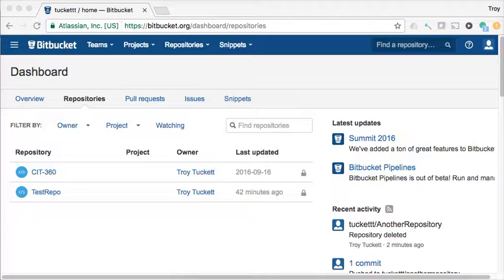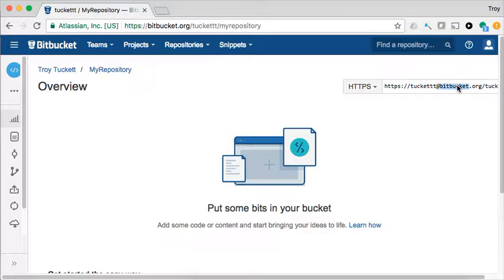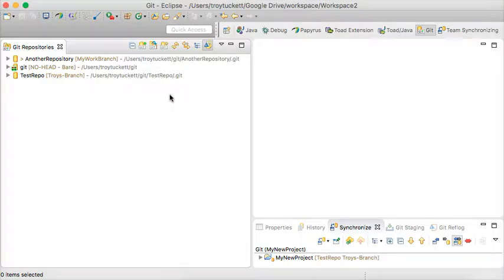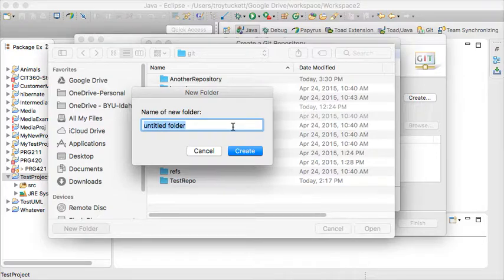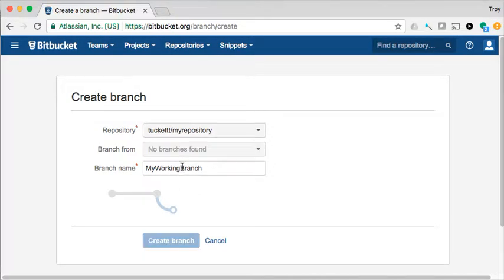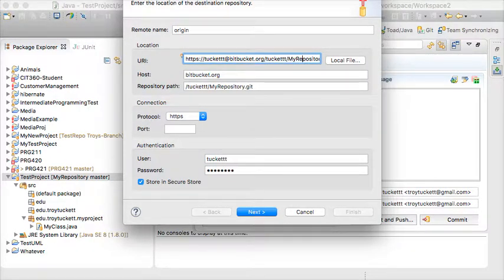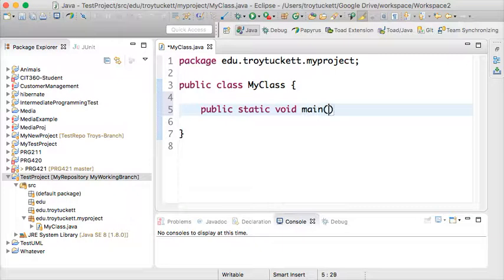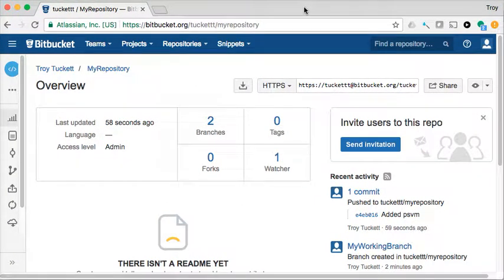Integrating GIT and Eclipse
This video shows how to integrate GIT into your Eclipse environment.